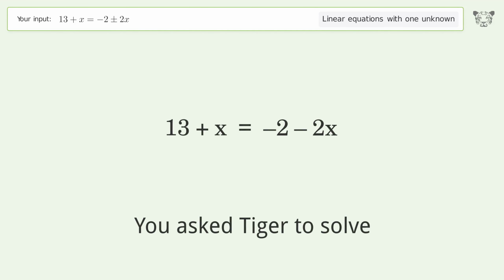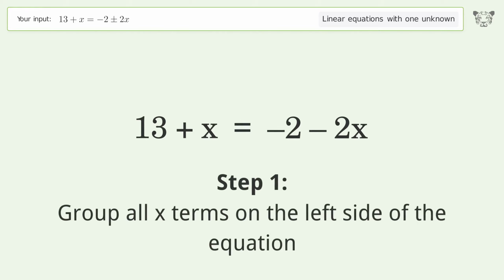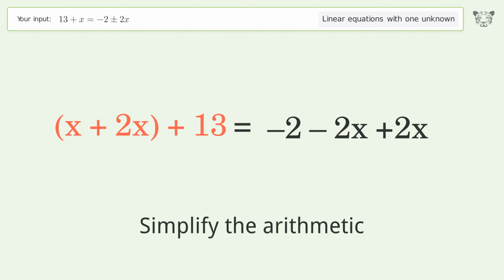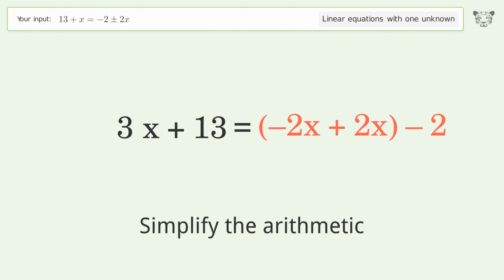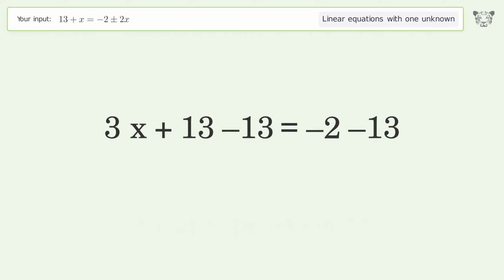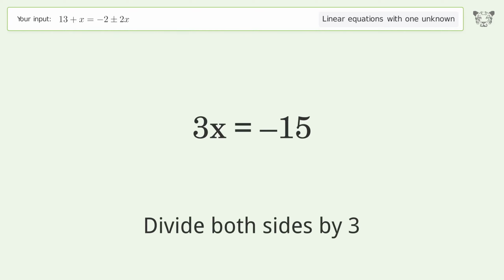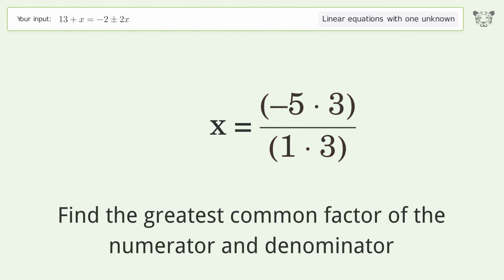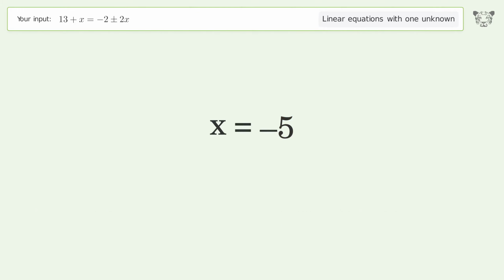Solve 13+x=-2+-2x: Linear Equation Video Solution | Tiger Algebra